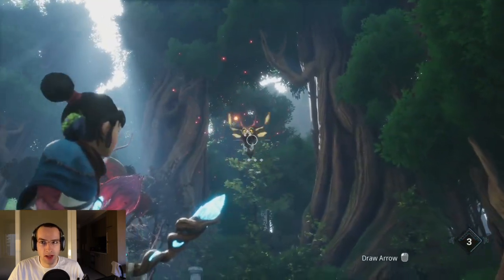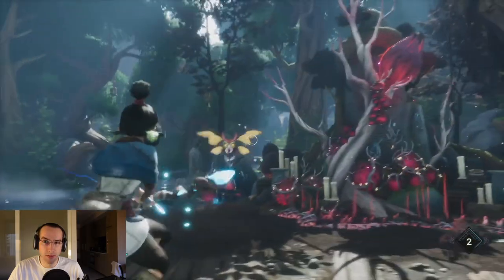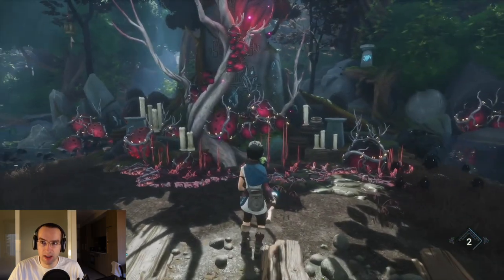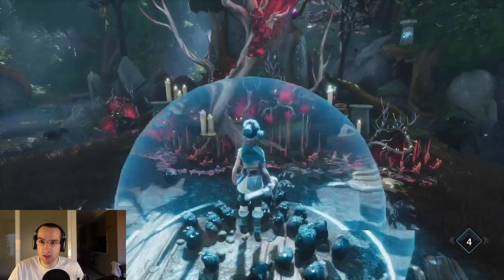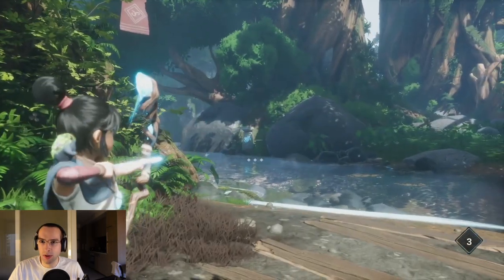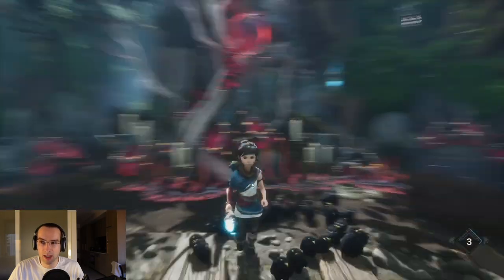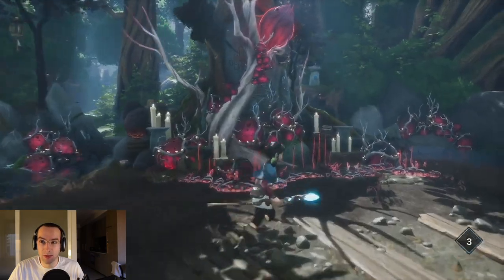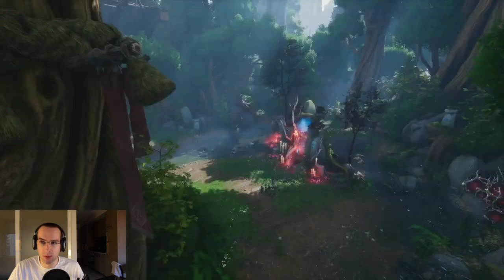Restore the Fishing Shrine in Taro’s Love - Open the Guardian Tree in Kena: Bridge of Spirits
To restore the Fishing Shrine in Taro’s Love - Restore the Ancient Shrines to open the Guardian Tree in Kena: Bridge of Spirits use the pulse ability next to the Fishing Shrine and observe the order the candles on the shrine flash. This is the order that you need to shoot at the 4 pillars with the blue stones that are positioned around the shrine.

For me, the order was the front right, followed by the back left, then the back right and finally the front left. You will know you are hitting the right pillar because they will flash brightly.

After the corrupted flower opens up, use the Rot on it and then shoot it with your bow.